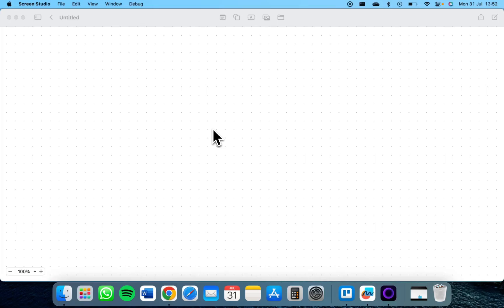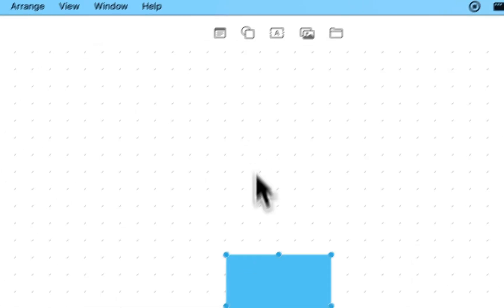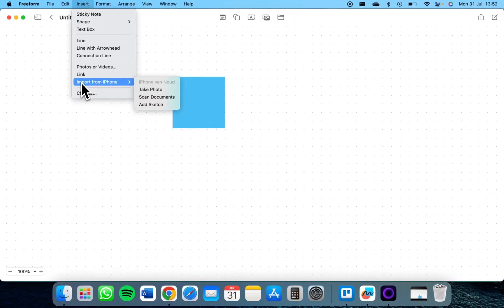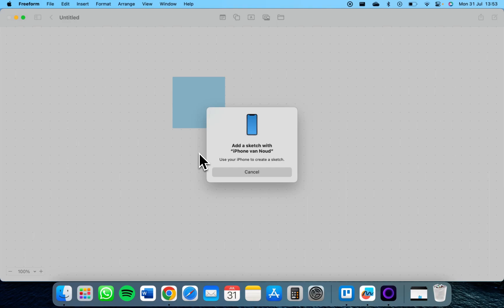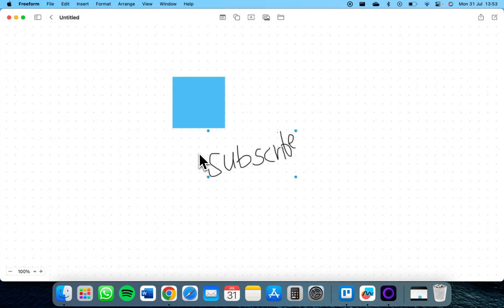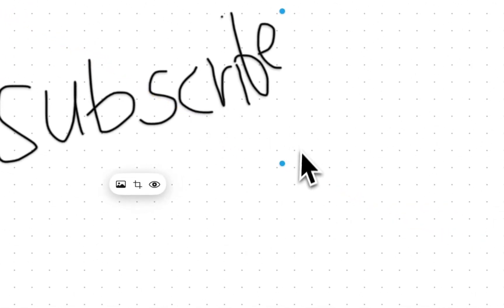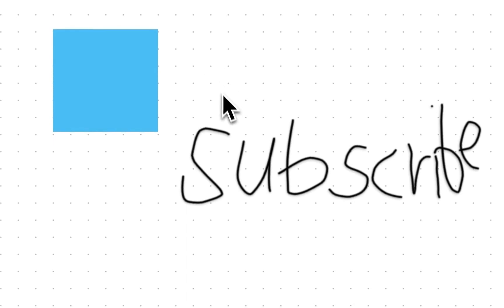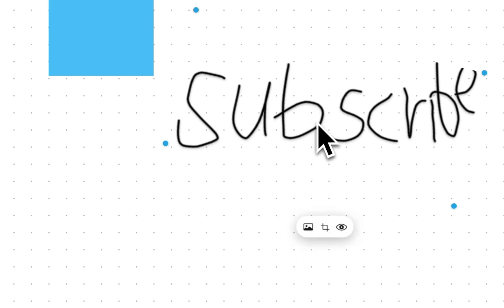How to Draw in Freeform on MacBook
In this video I'll show you how to draw in Apple Freeform on your Mac or iPhone. The method is very simple and clearly described in the video. Follow all of the steps in the video, and draw on the Apple Freeform app without using iPad or iPhone. And that's how you can draw in Apple Freeform on MacBook.